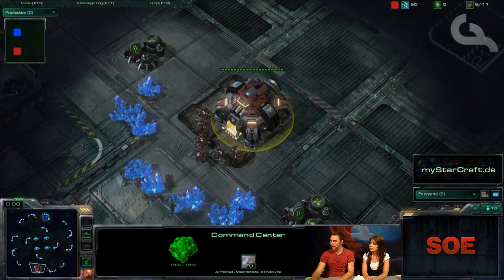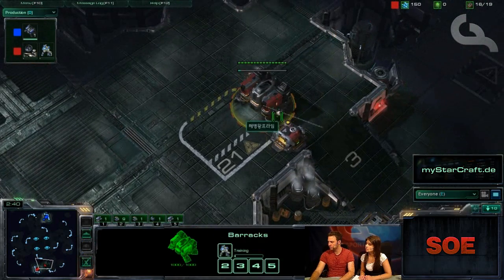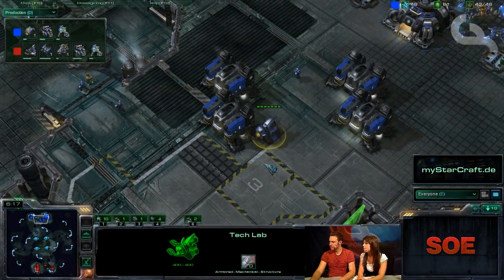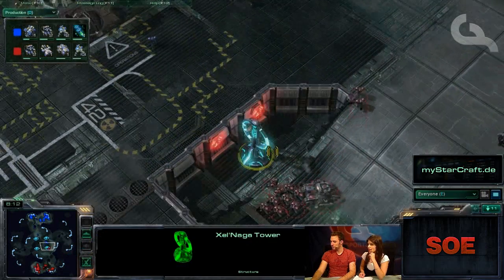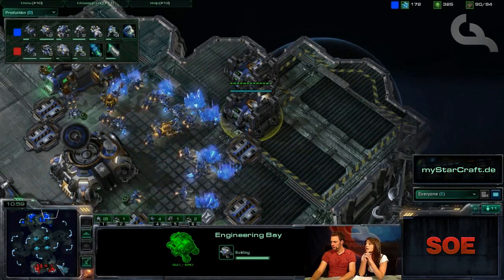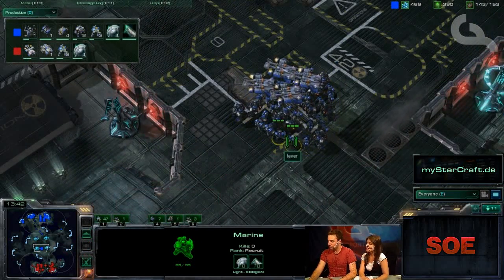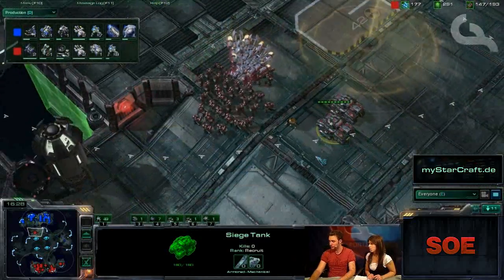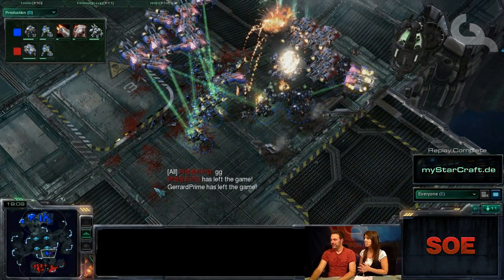Day[9] and Soe Commentating MarineKing (T) vs Loner (T)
While in Germany, I produced some special dailies w/ my buddy Soe! Here we take a look at MarineKing vs Loner on Terminus.